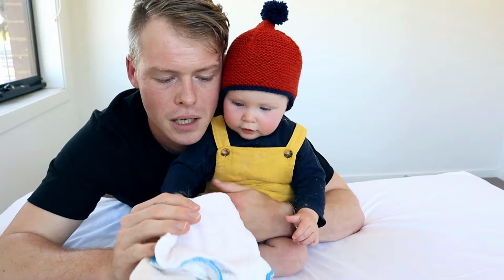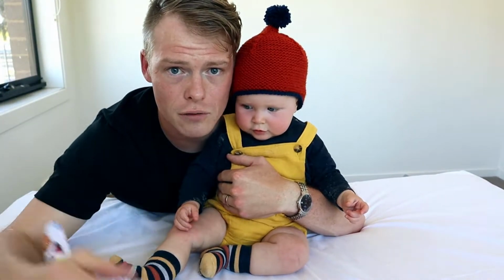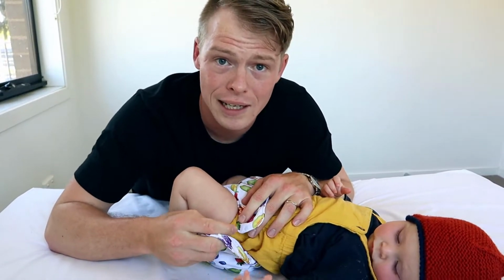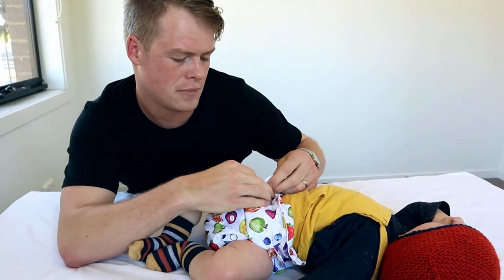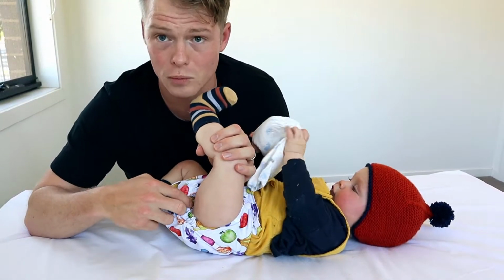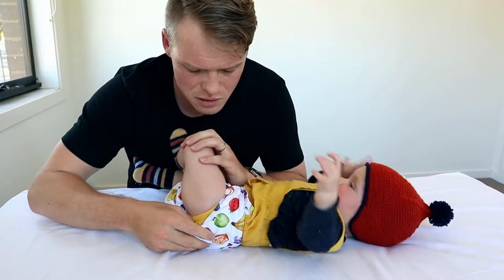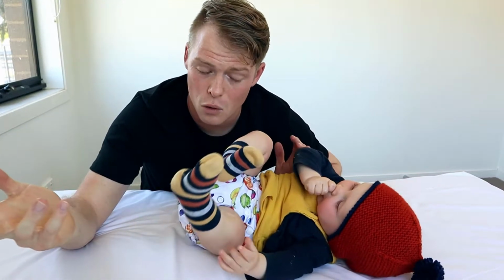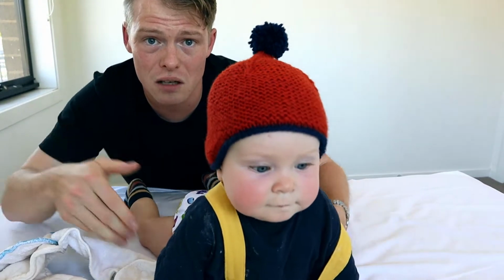How to fit a Cloth Nappy, Cloth Diaper Demo.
Just wanting to share some knowledge about how to put on and fit a cloth diaper.

This is the brand of diaper that we use for her night nappies. :

Music//
Epidemicsounds: